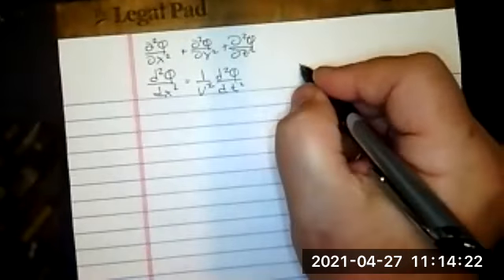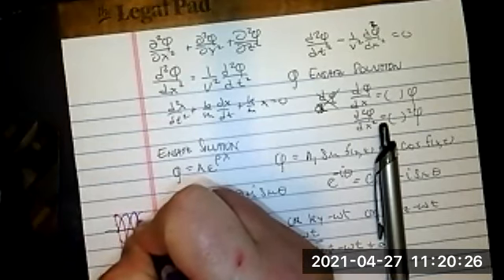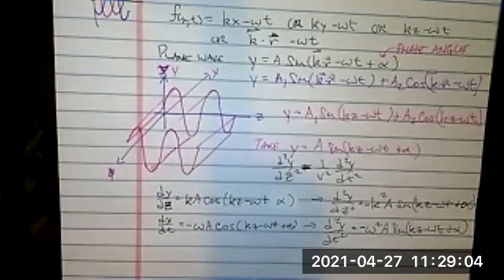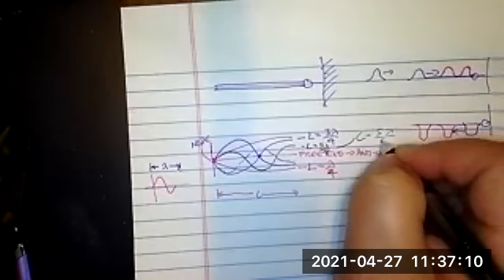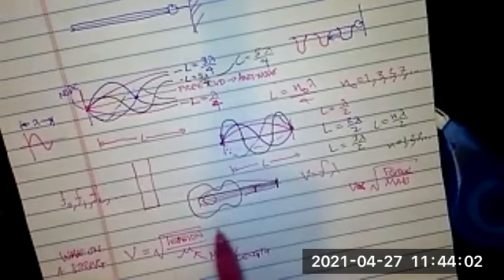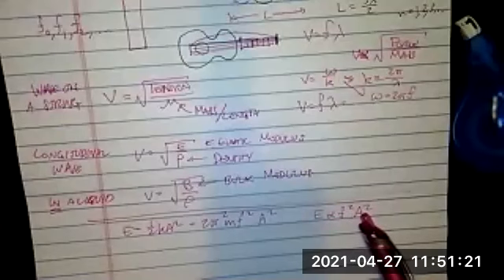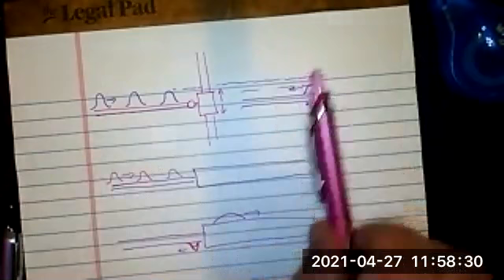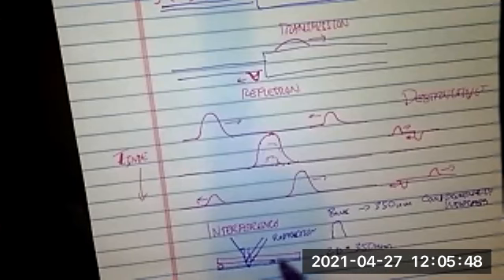Introduction to Wave Motion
In this video I introduce to: a wave equation, ensatz solutions of wave equations, Euler's formula, plane waves, standing waves, destructive interference, constructive interference, nodes, anti-nodes, reflection, transmission, Snell's law, the thin film equations, the general form of wave velocities, and how waves change at changes in media.